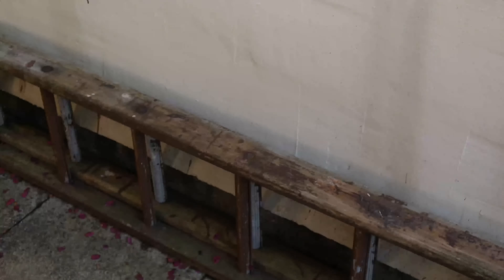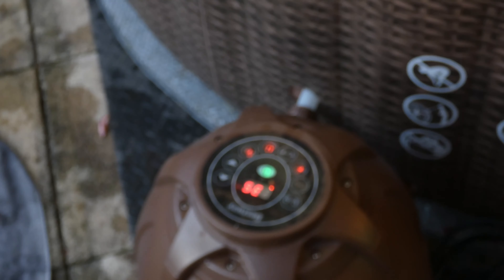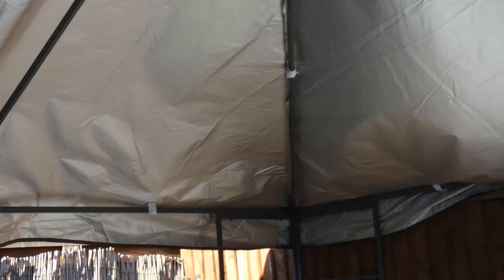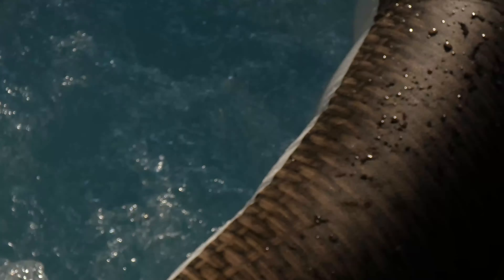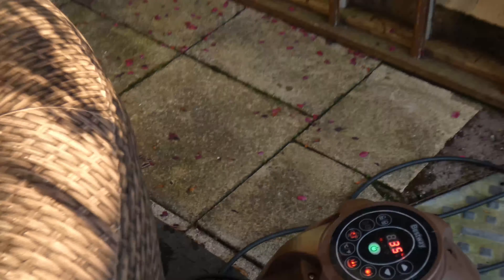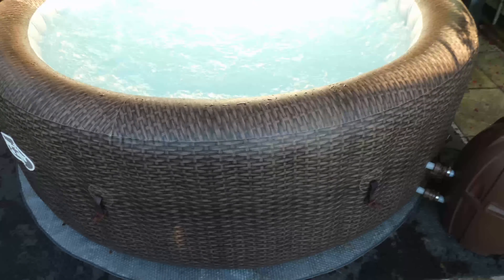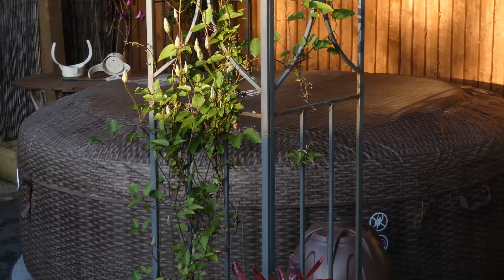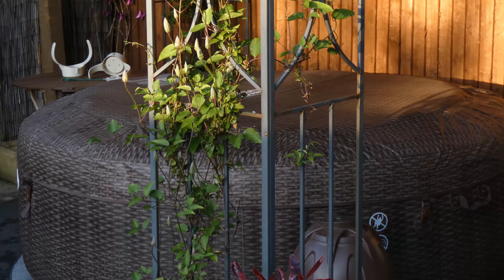Hot Tub Heaven Lay z Spa Tubdate #1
Quick update on the Lay z Spa st Moritz, 2nd year with the tub bigger than the Vegas with heat and bubbles although with issues in not maintain 40c as advertised, still love it though more Tubdates soon.